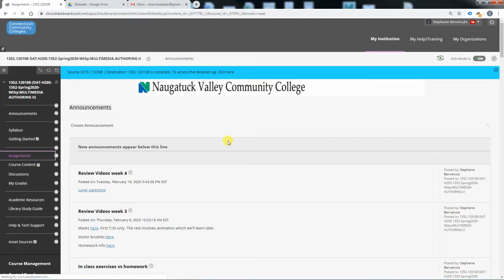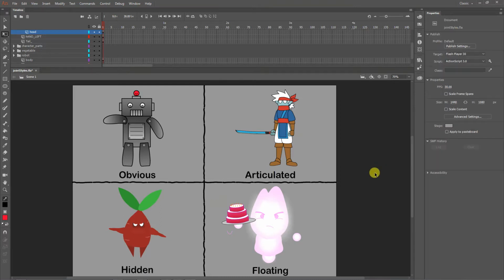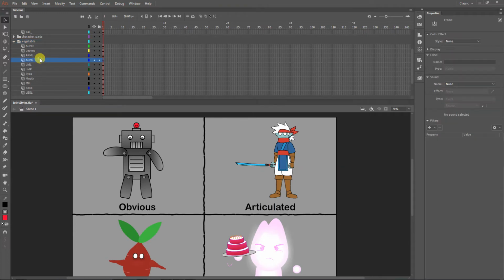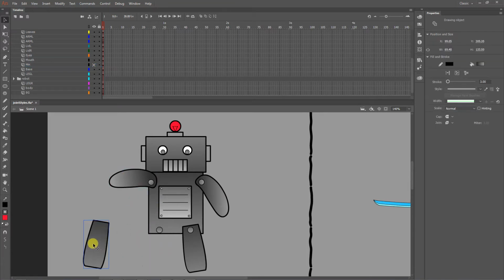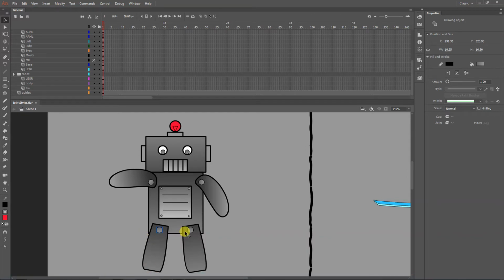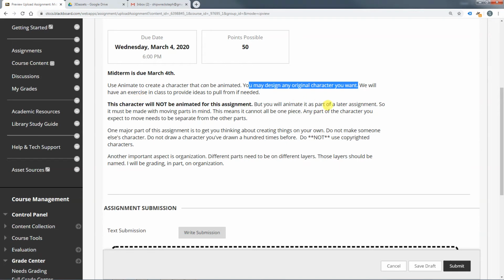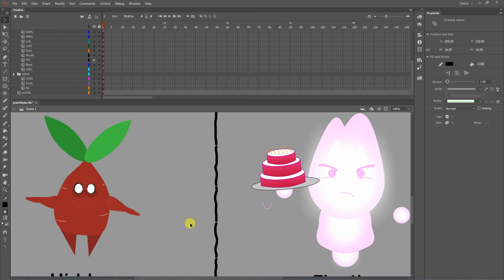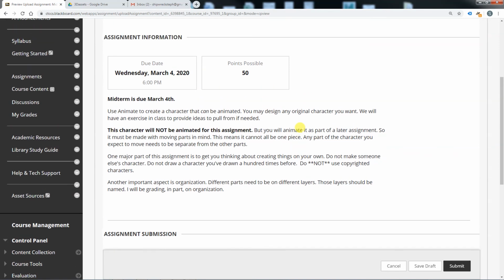Midterm Info Spring 2020